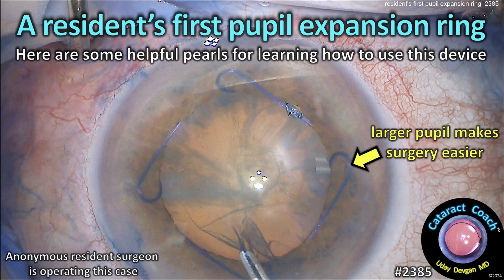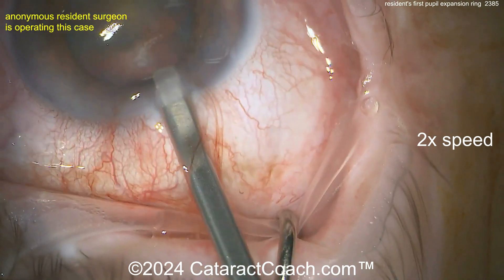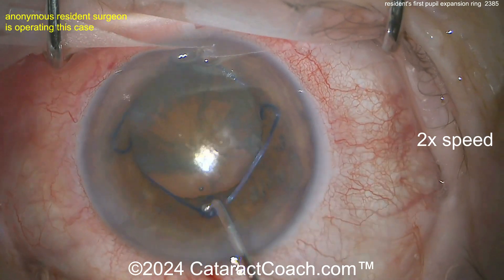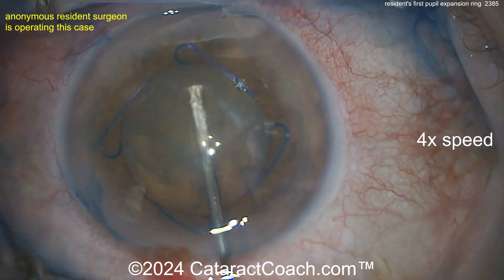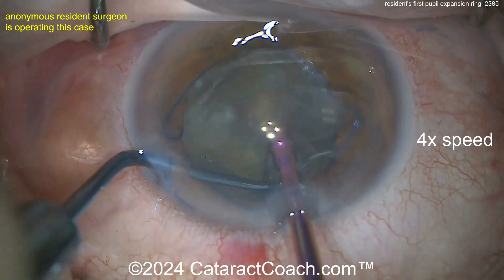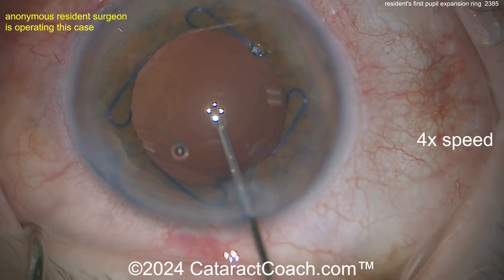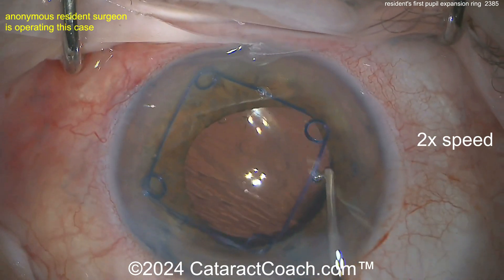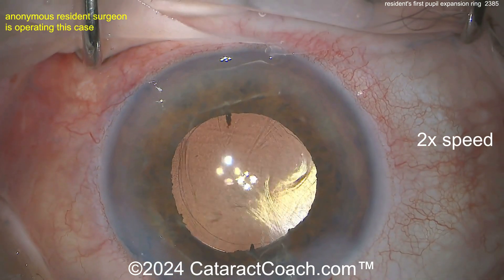CataractCoach™ 2385: a resident's first pupil expansion ring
We recently featured a similar case here where a resident surgeon perform's the first pupil expansion ring of the career. The goal is not to compare this case to the previous one done by a different resident, but rather to learn the little pearls that make surgery easier and safer. When you first look at this case, you may not think that a pupil ring is needed since the dilation was about 5 mm. But perhaps this patient has floppy iris syndrome from tamsulosin use and the resident is being pro-active. Also it helps to learn these techniques on more routine cases before the very challenging case presents. What advice do you have to offer this young surgeon?